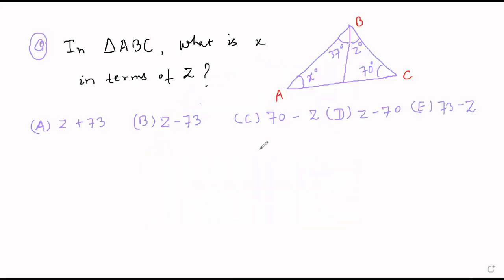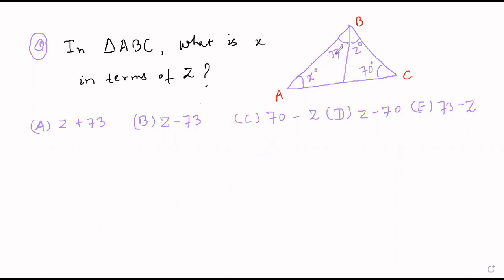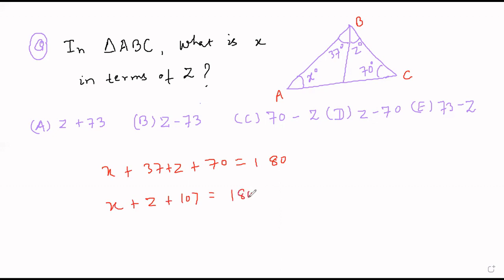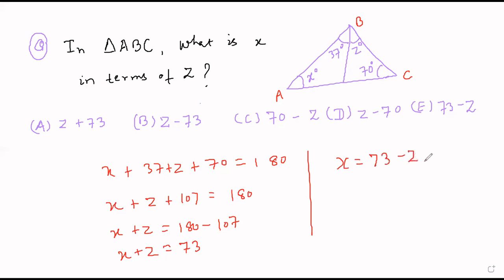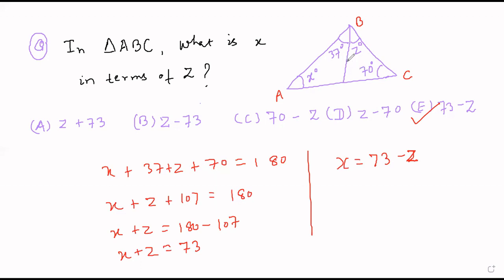CAT Quant Tricks | Geometry Quantitative Aptitude | Triangle Strategy | CAT Maths Lectures CAT Maths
Hi Learners,
In this tutorial, we are going to discuss about Triangle strategy || Special Shortcut || 60 second solving technique to solve question Concept by VerbalHub